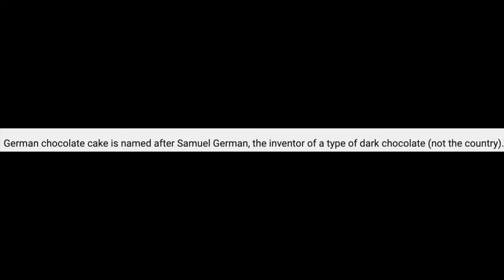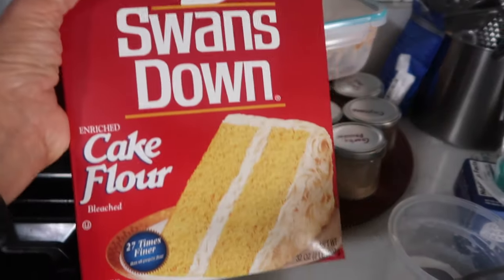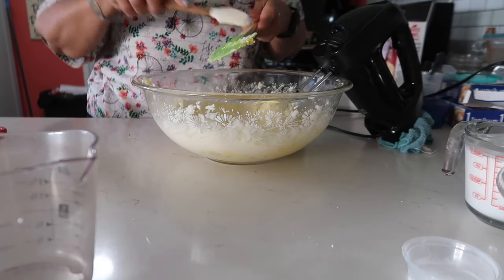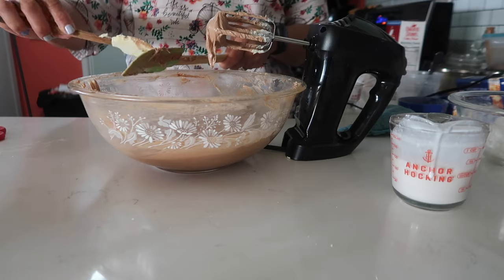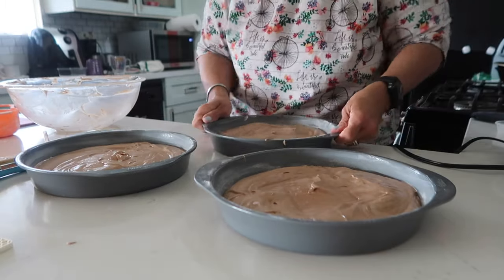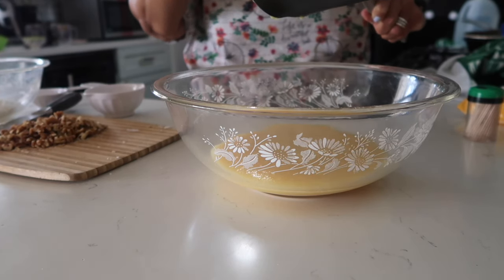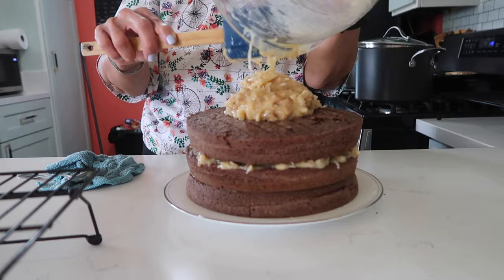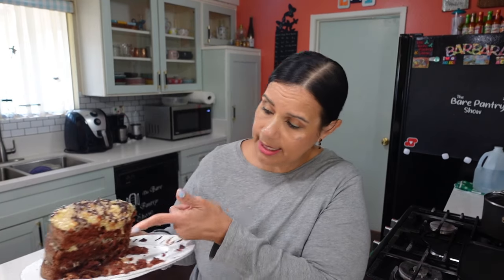How To Make German Chocolate Cake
I was today old when I found out that German Chocolate cake is not named after the country Germany. It was named after a dude named Samuel German who is known for a specific chocolate. I'm trying this recipe for the first time because it is similar to a couple other recipes that I've tried, but I like that it didn't have frosting. Basically, the filling is used as topping, but there is no added frosting.

4 oz. German chocolate
1/2 c. water
1 c. or 2 sticks butter (softened and salted)
2 c. granulated white sugar
4 eggs (separated)
1 tsp. vanilla extract
2 1/2 c. cake flour
1 tsp. baking soda
1 c. buttermilk

Filling
3 egg yolks
1/2 c. or 1 stick butter
1 c. granulated white sugar
1 c. evaporated milk
1 tsp. vanilla extract
2 c. shredded coconut
1 c. pecans (chopped)

Chocolate Glaze
1 oz semi-sweet chocolate
1/2 tsp. shortening

Chapters:
0:00 Intro
0:15  host tells the story of where German chocolate gets it name
0:48 host tells a secret that she's not using German chocolate
0:59 host shares some of the ingredients that is in the cake
1:15 host shows a skillet on the stove and pours water into it. She adds chocolate to the water
1:37 host pours the melted chocolate into a bowl on the counter
1:47 host shows the rest of the ingredients needed for the cake
2:20 host shows the greased and floured pans and places parchment paper in the cake pans
2:50 host puts butter and sugar in a large bowl and starts mixing with hand mixer
3:14 host add egg yolks one at a time to the batter
3:24 host promotes her Powder Bun dry mix
4:41 host add melted chocolate to the batter
4:52 host mixes dry ingredients in a separate bowl
5:08 host add dry ingredients and milk alternately while mixing with hand mixer
6:46 host returns with clean beaters for the mixer and then beats egg whites to stiff peaks
7:09 host fold egg whites into the batter
7:27 hosts pour batter into 3 prepared cake pans
8:07 hosts put the cakes in the oven to bake
8:26 host separates 3 eggs to make filling
8:45 host places ingredients for filling in a sauce pan on the stove top to cook
9:38 host shut the burner off and checks on the cakes with a toothpick
9:57 host adds remaining ingredients to the filling custard
10:31 cakes are removed from the oven and allow to cool on wire racks
10:40 cakes are moved from the pans and placed on cooling racks
11:05 host spreads filling in between layers of the cakes and on top
12:13 host melts chocolate in the microwave
12:25 host cuts into the cake to get the first slice
12:59 host appears on camera to show how much cake is left.

Life is a story; make yours a best-seller.

Whether you're an experienced chef looking to expand your culinary horizons or a food enthusiast eager to explore new flavors, "The Bare Pantry Show" seen on YouTube & Facebook is the go to source for Belizean dishes and cuisines from many other diverse cultures.

MISSION:
To teach and inspire other to cook Belizean dishes and other easy meals from basic ingredients. Each recipe in our cookbooks and cooking videos is tested so your dish is fail proof.

VISION:
To share our knowledge of the art of cooking Belizean food and dishes from other cultures with others no matter the skill level. Our goal is to help our customers and viewers change their health and weatlh by making home cooked meals

The Bread Book You Knead
The Belizean Cookbook You Need

Welcome to "The Bare Pantry Show." My mission in life is to teach others how to cook. I feel that if you know how to cook, you will change your wealth and your health. Your wealth because you will save money by not eating out and your health because you'll have control over what goes into your food.

Hi, My name is Barbara and I'm originally from Belize located in Central America. I now reside in Southern California with my husband of over 36 years and 3 young adult children Josh, Jory and Jada. Although I'm the host of the show, Joe and the children play a major part in front of and behind the camera.